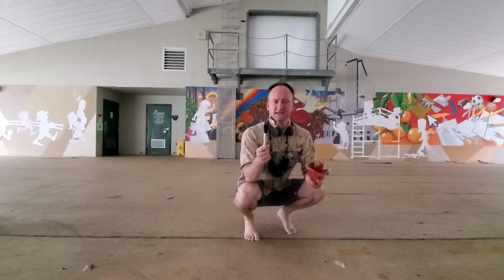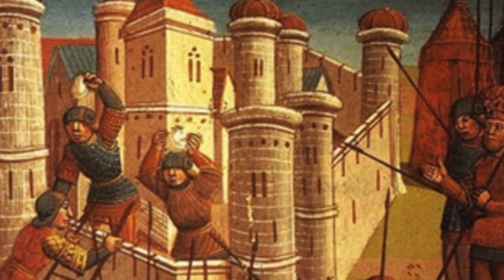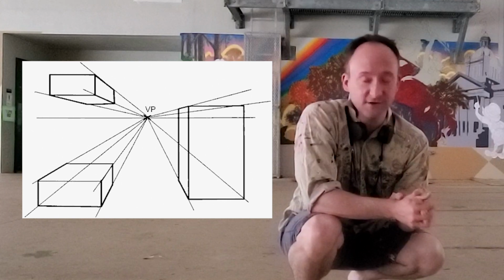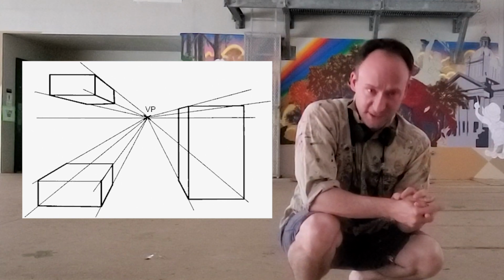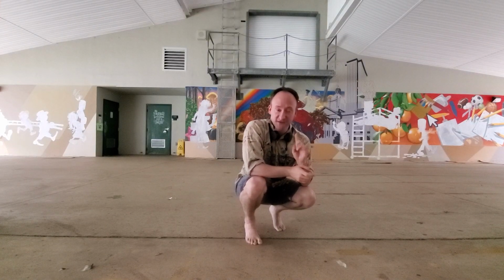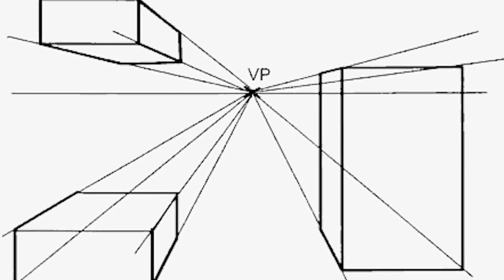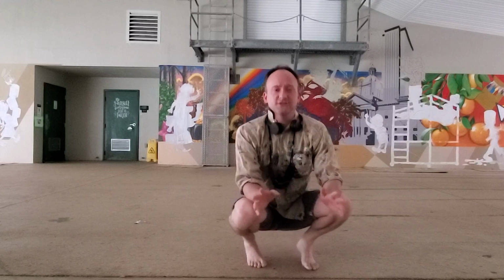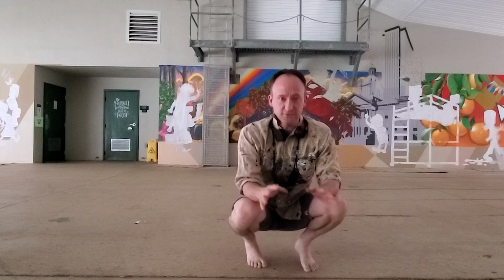S2 4th & 5th Grade Art coVideo Assignment19